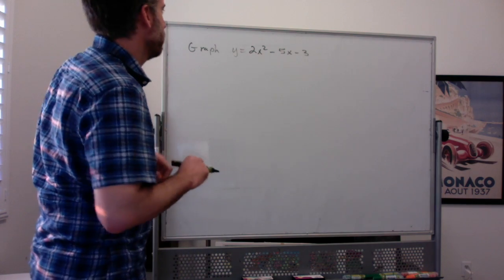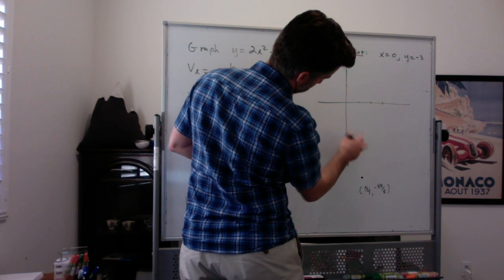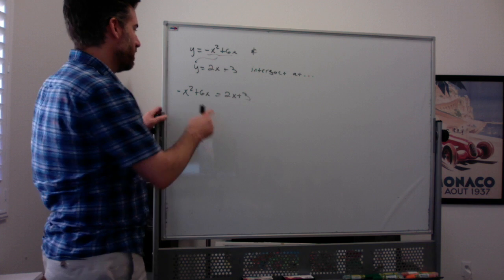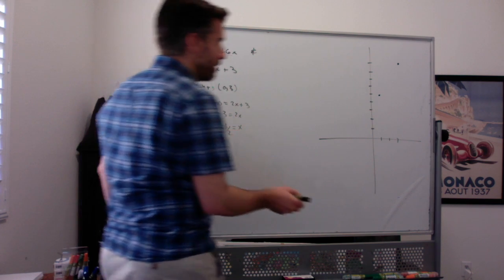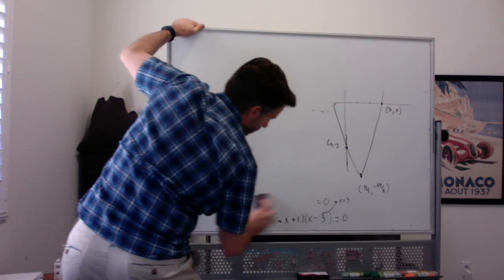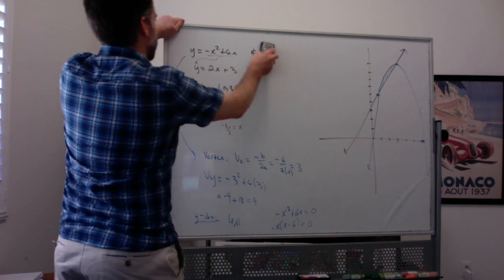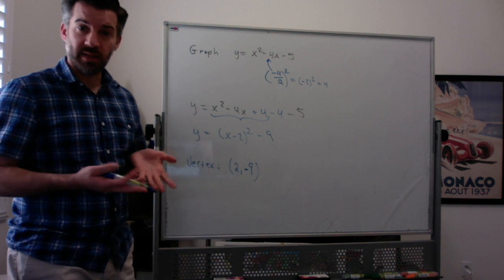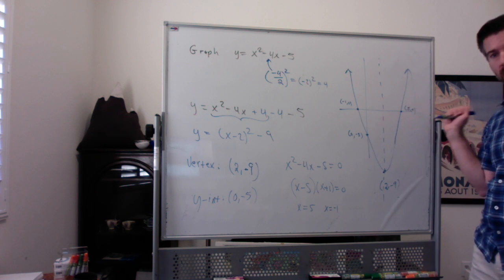Class A Supplement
This video is about Class A  Supplement